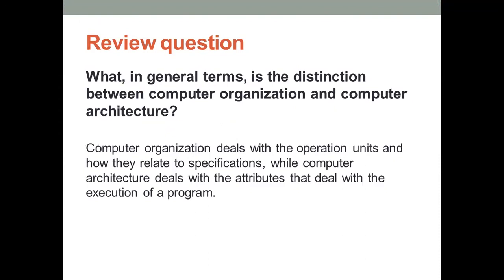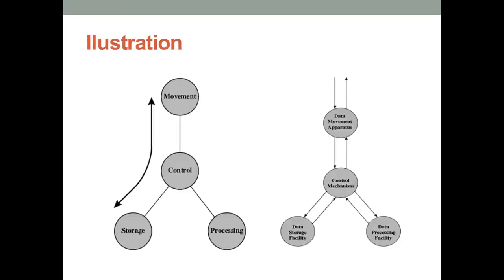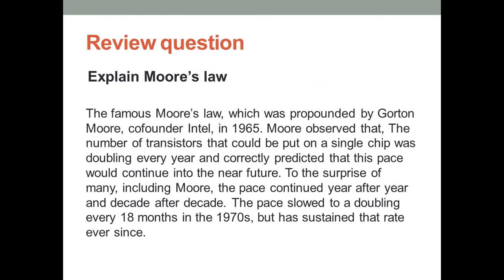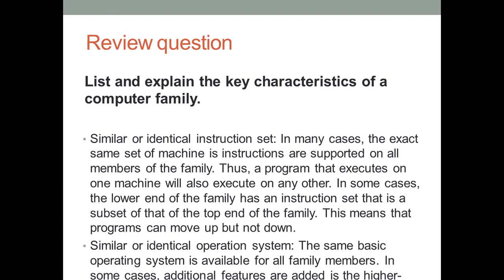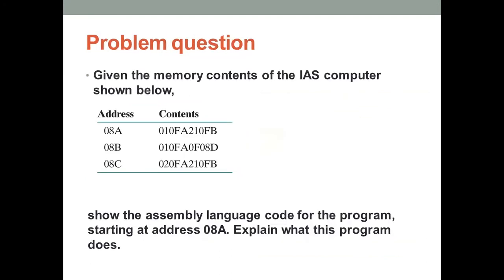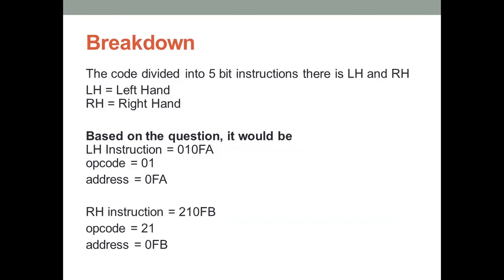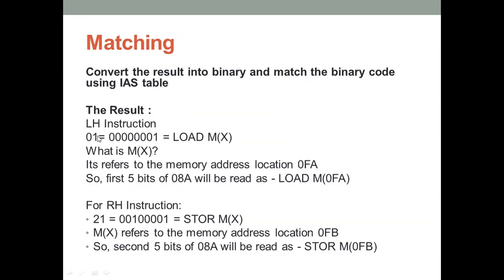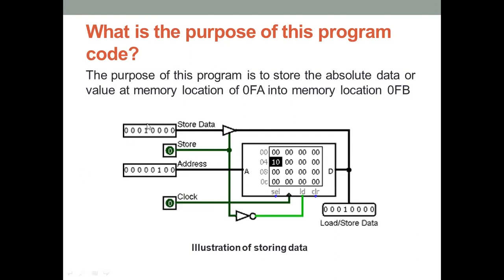Computer Architecture_Ahmad Nanda Yuma Rafi_41520010158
Here I describe Basic Computer Architecture material